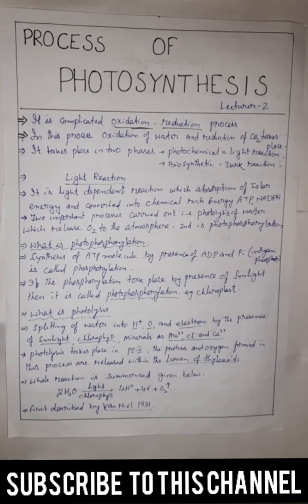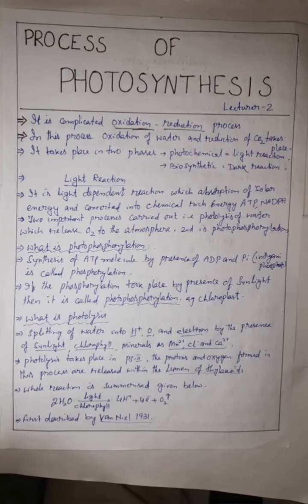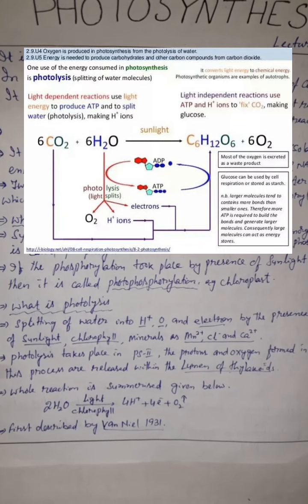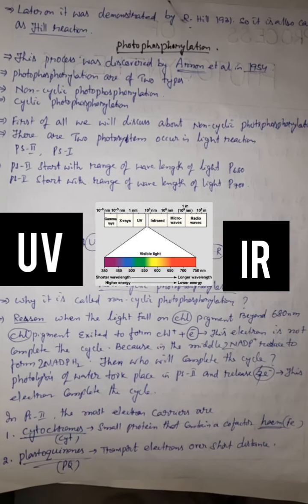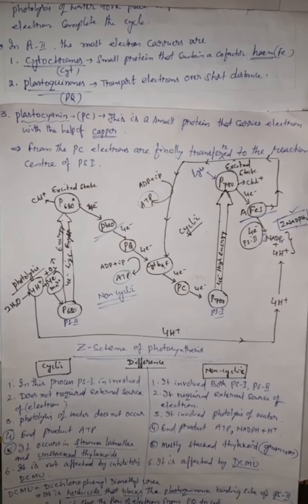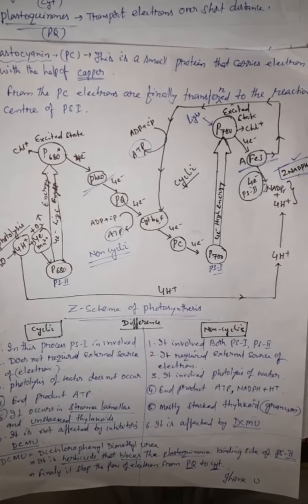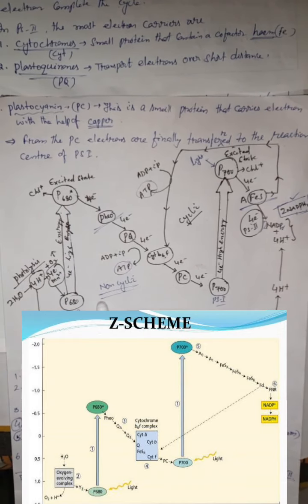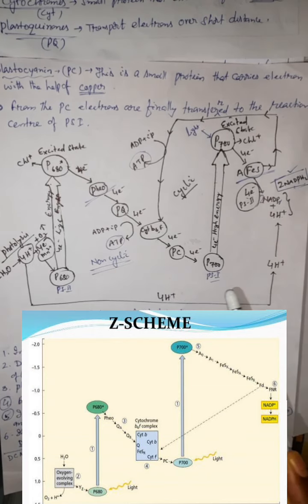Lecture 2 - Process Of Photosynthesis ||Shaik Altaf ||Bio Neet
Thankyou